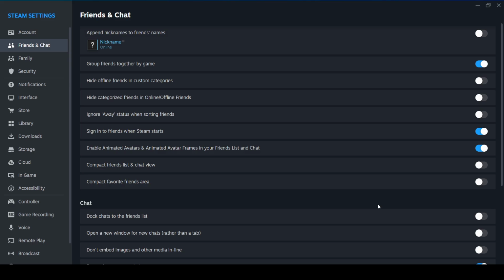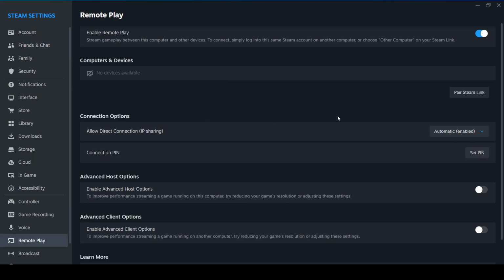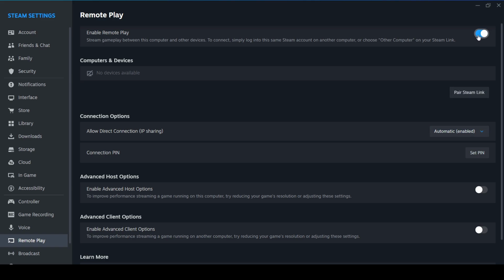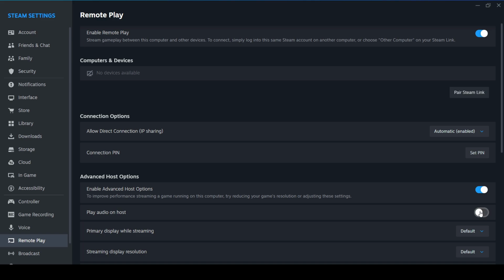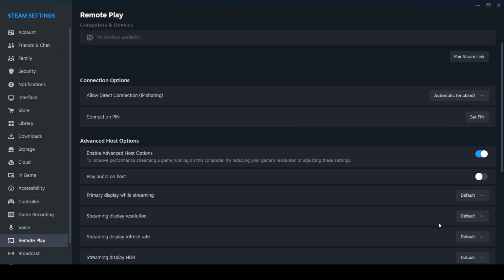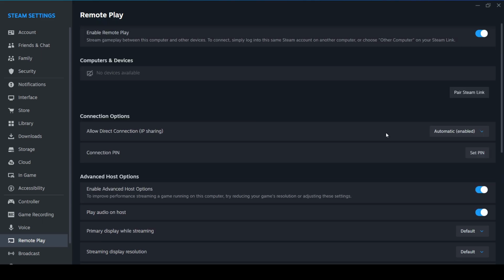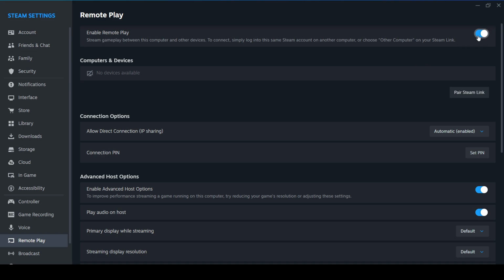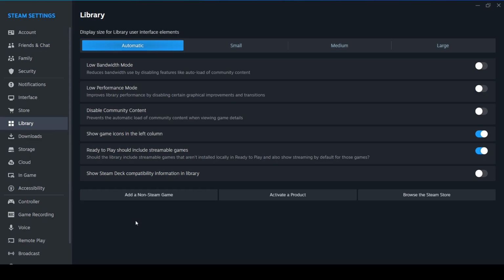How To Use Steam Remote Play (Full Guide 2026)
Want to use Steam Remote Play? In this full 2026 guide, we show you how to set up Steam Remote Play so you can stream and play your Steam games on other devices or play together with friends online.

In this tutorial, you'll learn how to enable Steam Remote Play, connect compatible devices, and stream games from your gaming PC to another computer, laptop, smartphone, tablet, or supported TV device. We also explain how to use Remote Play Together to invite friends to local multiplayer games over the internet.

You'll also learn how to optimize streaming quality, configure controllers, adjust audio and video settings, and improve performance for a smoother gaming experience. Additionally, we cover common issues such as Remote Play not connecting, controller detection problems, input lag, black screens, audio issues, and the best troubleshooting methods to get Steam Remote Play working properly.

Whether you're gaming from another room, streaming to a portable device, or playing couch co-op games online with friends, this guide provides the latest 2026 steps to use Steam Remote Play quickly and easily.